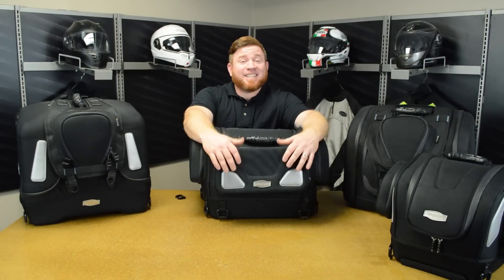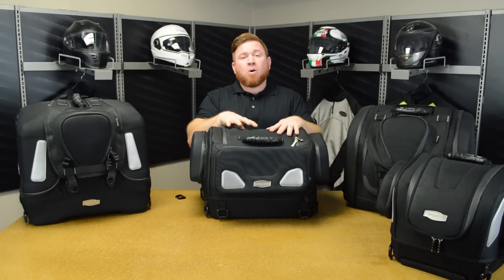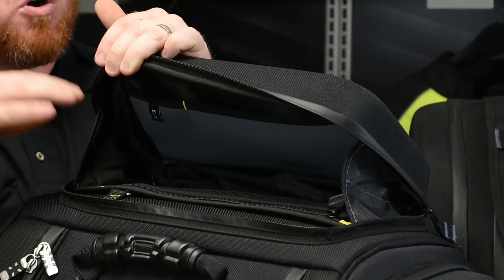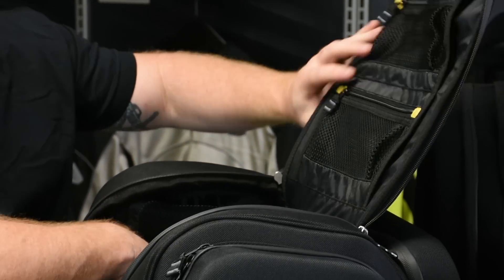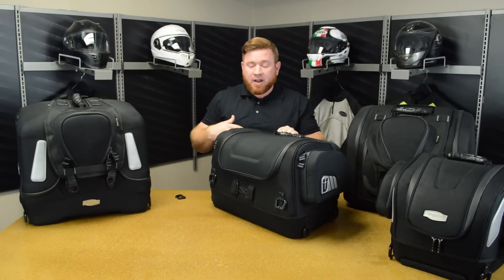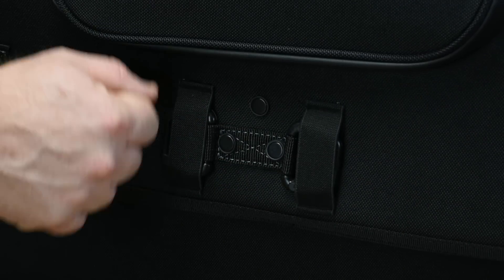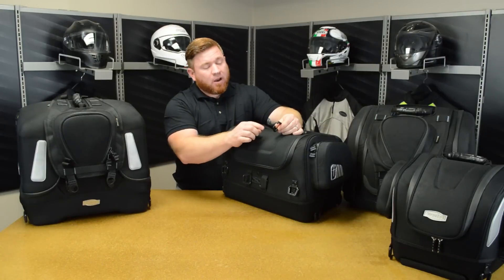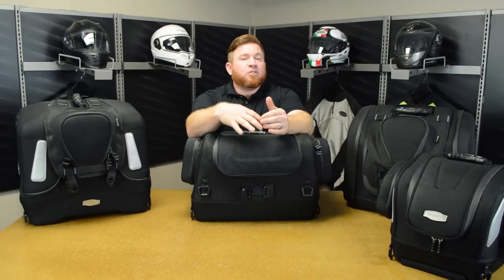Kuryakyn XKürsion Luggage Overview